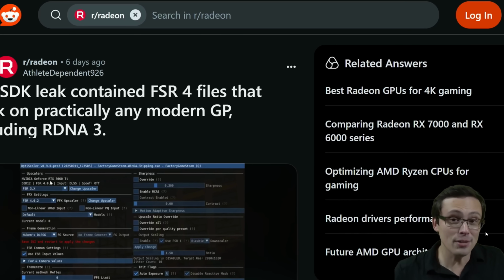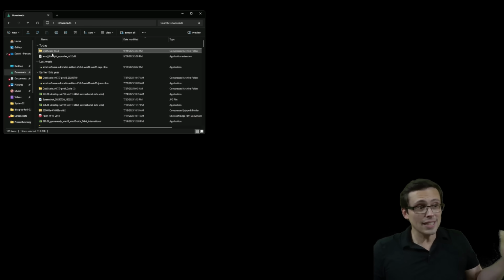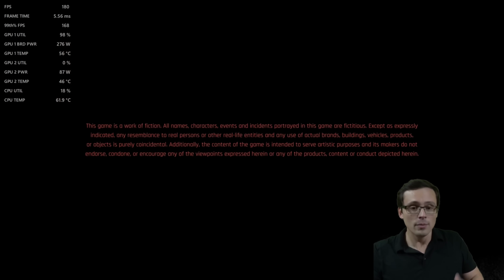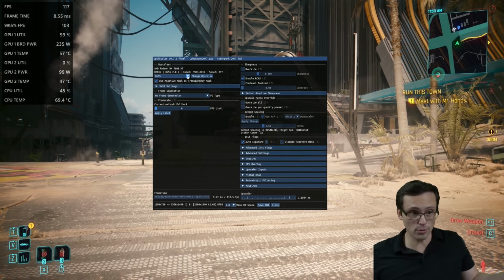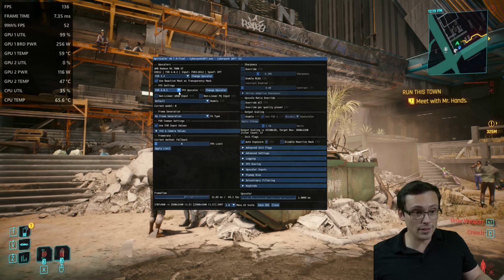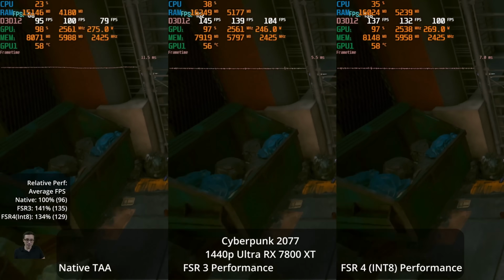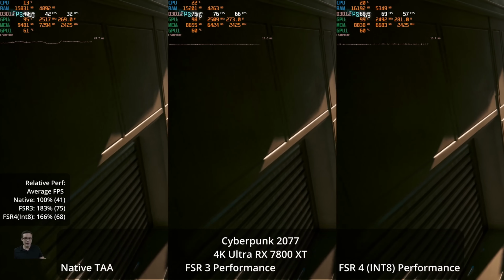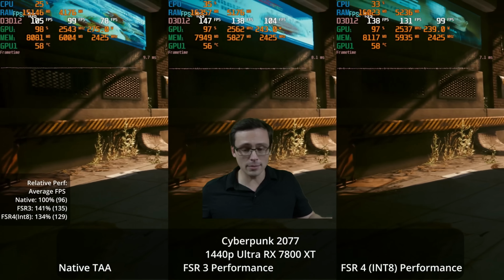FSR4 on RDNA3 on Windows!!! How To Guide and Side by Sides Tested on RX 7800 XT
Jawa is where PC gamers buy sell and trade!

Test system specs (ResizeBAR/SAM ON):
GPU: RX 7800 XT